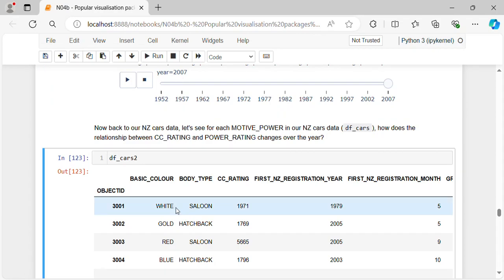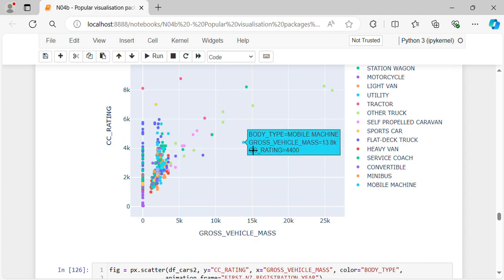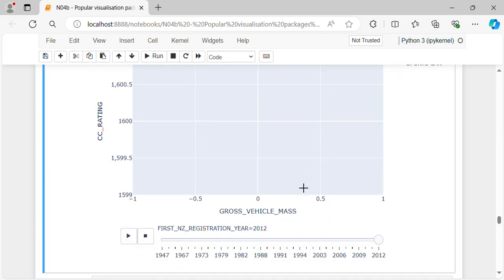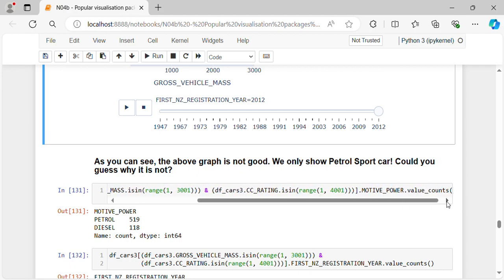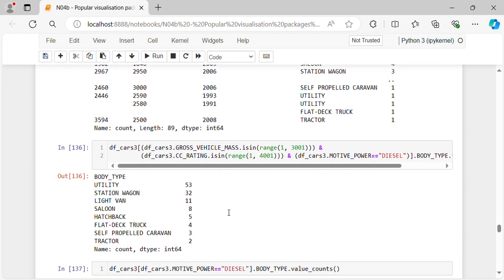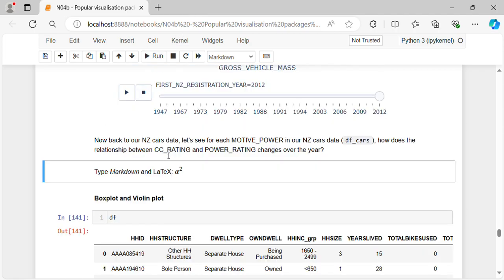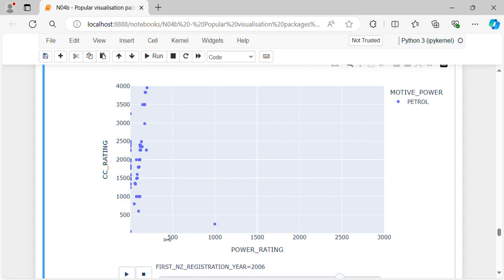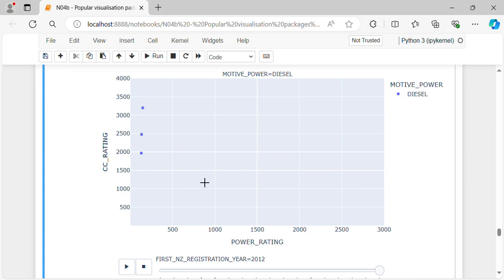Showing relationship over the years using interactive plots